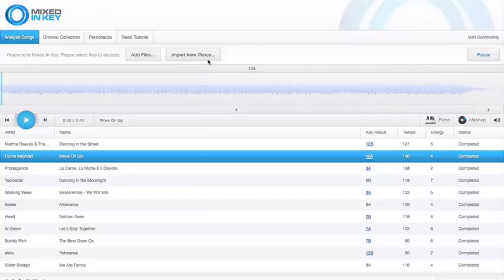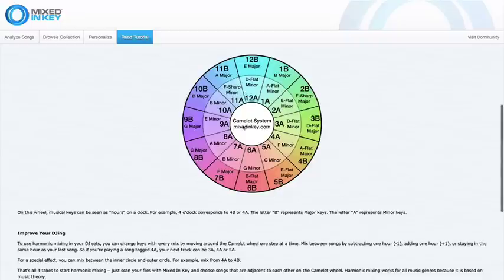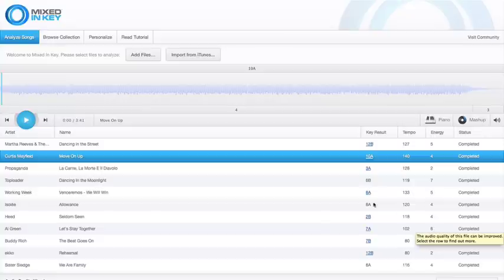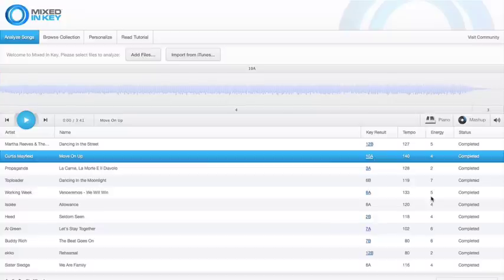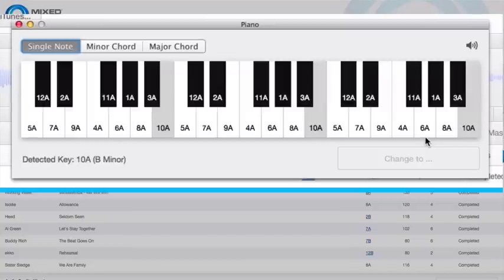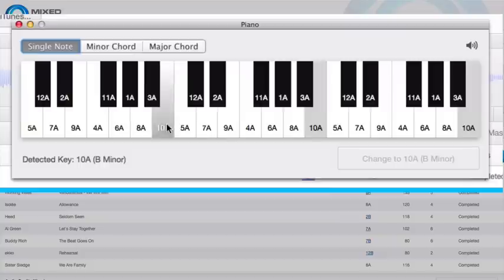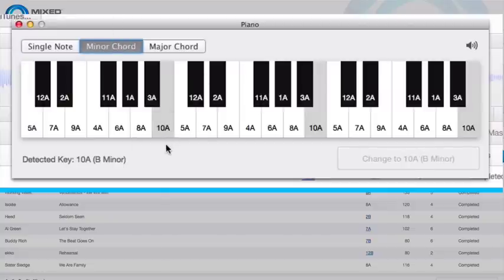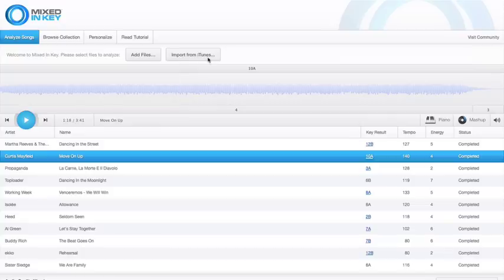Mixed In Key 6's Piano Keyboard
Mixed In Key 6 has been released, and it's kind of come full circle, with a piano keyboard for you to check/alter keys manually. We take a closer look at this and some more of the popular software's more recent features.